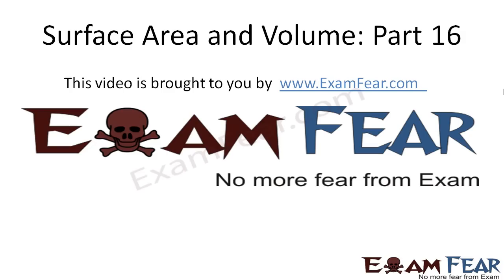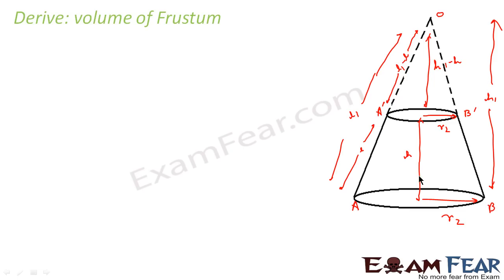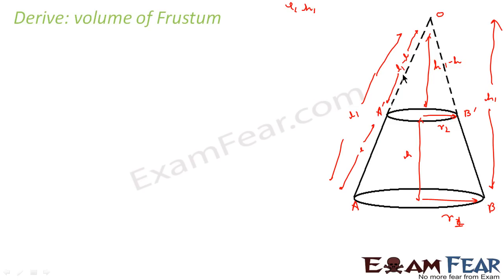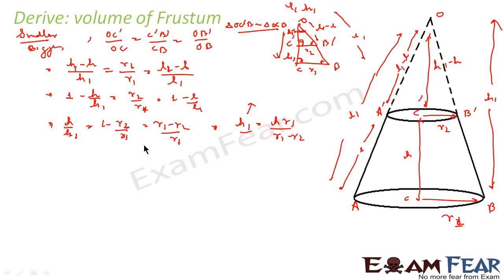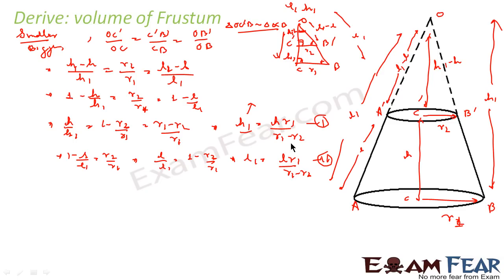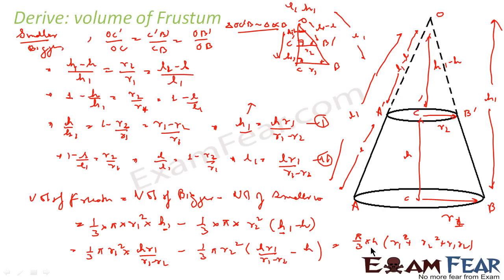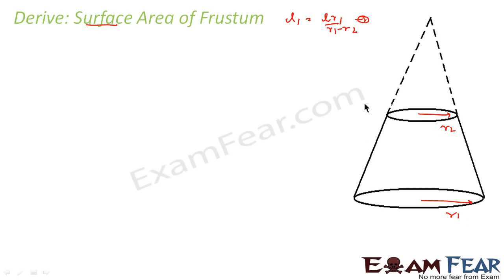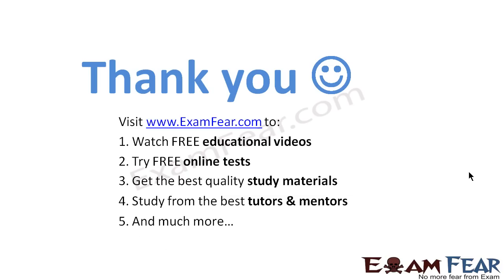Maths Surface Area & Volume part 16 (Frustum Derive Formula) CBSE class 10 Mathematics X